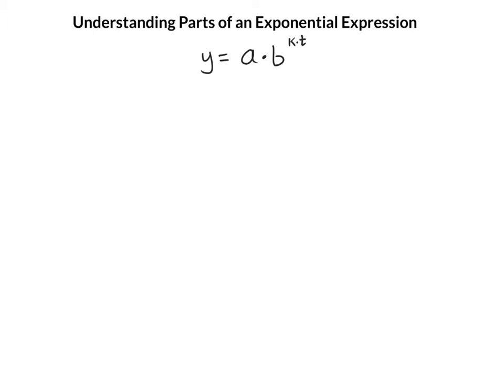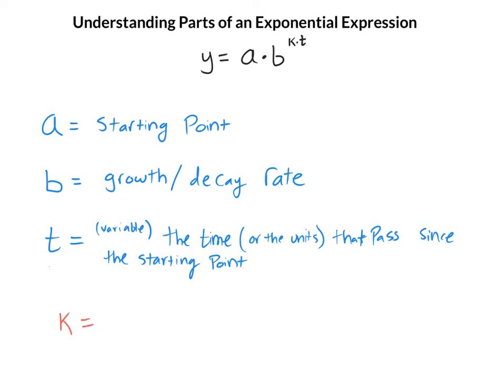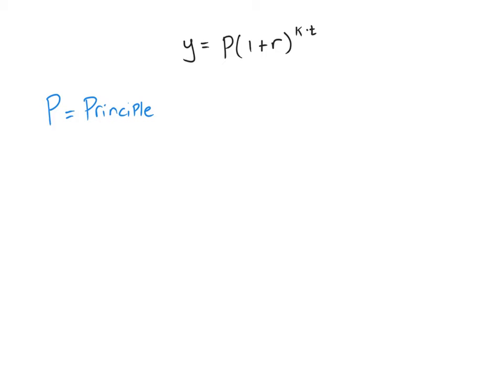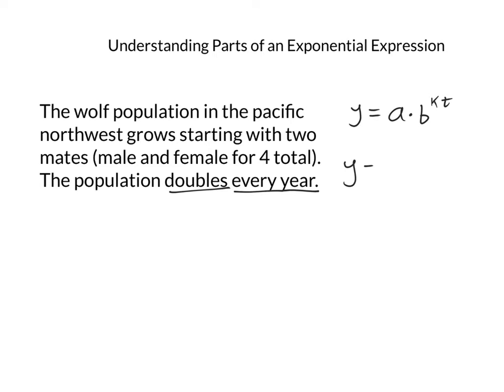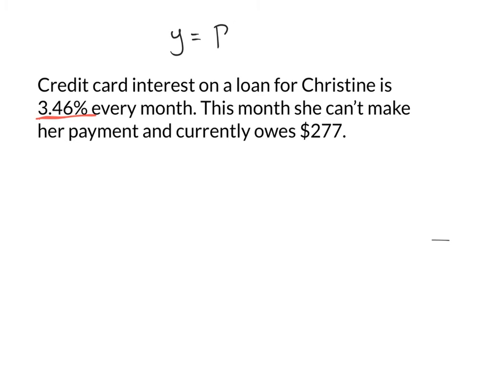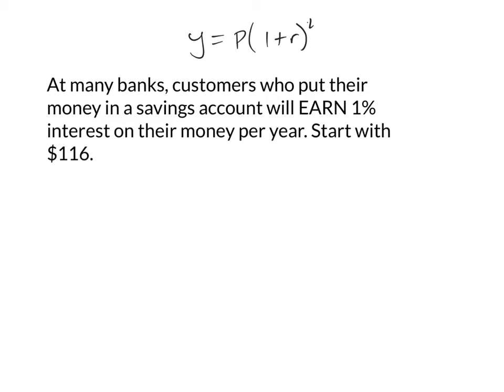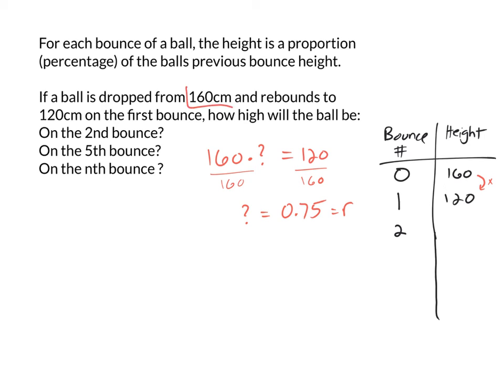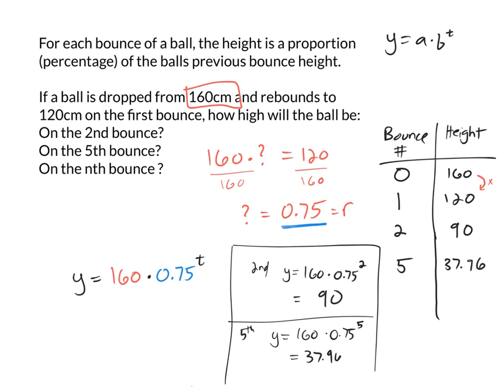Forms Of Exponential Functions Application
These are types of exponential expressions, templates to use for application problems.